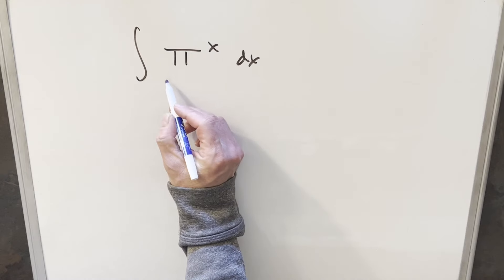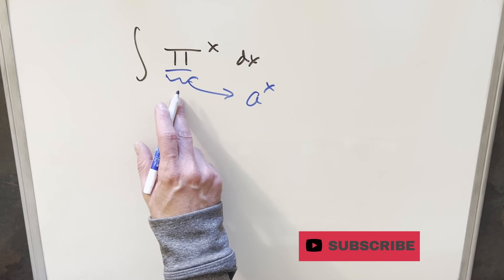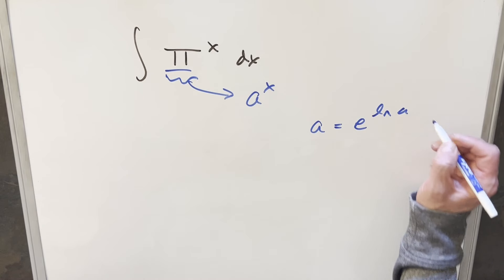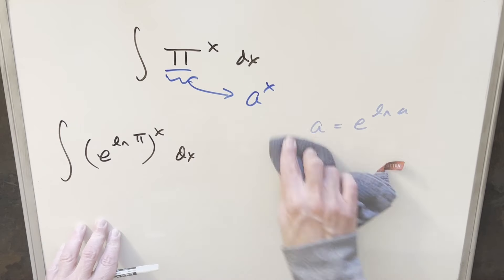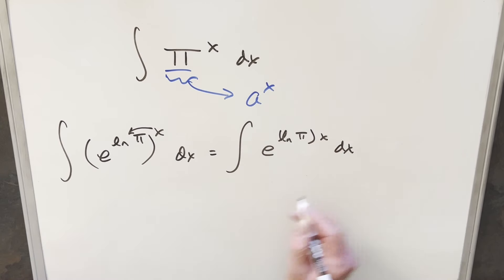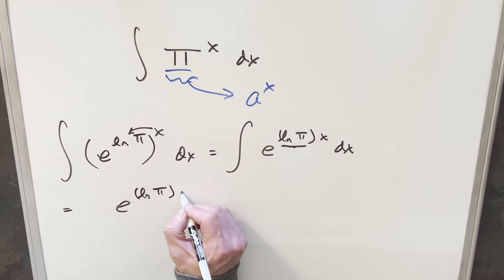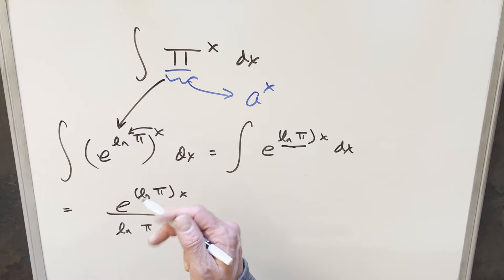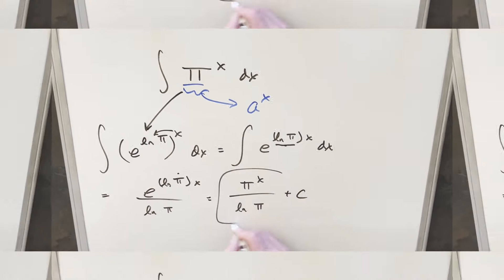I usually fast on pi day but this year i'll do an integral